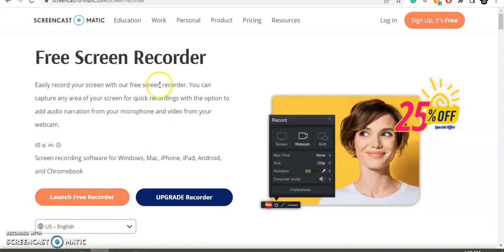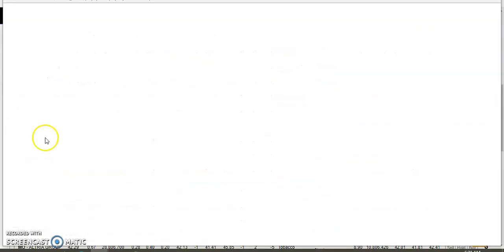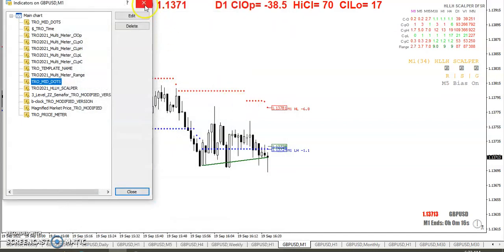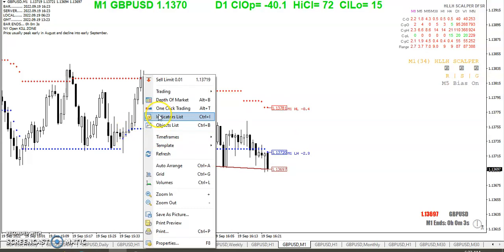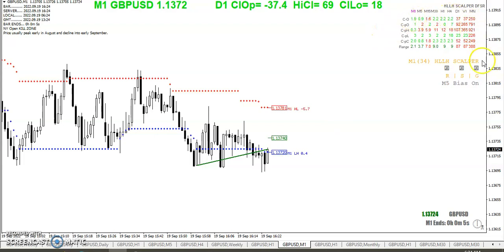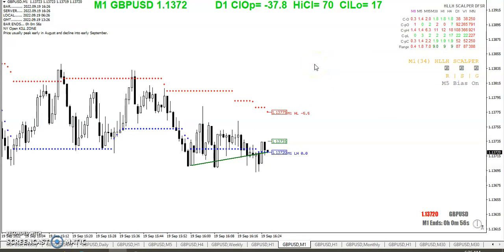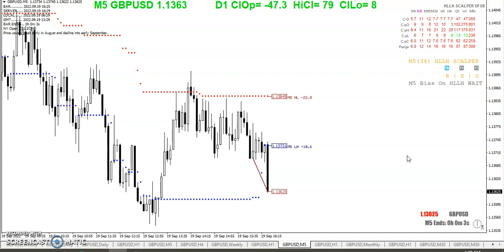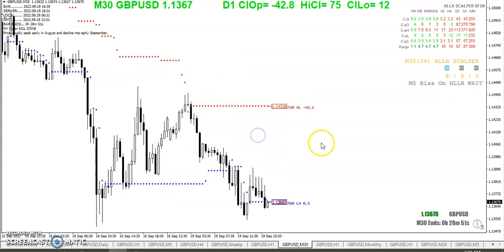20220919 TRO TRADING HIGHEST LOW LOWEST HIGH TRADE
HIGHEST LOW LOWEST HIGH TRADE